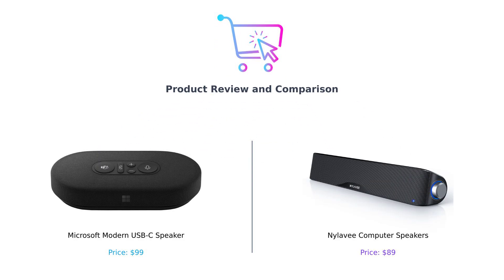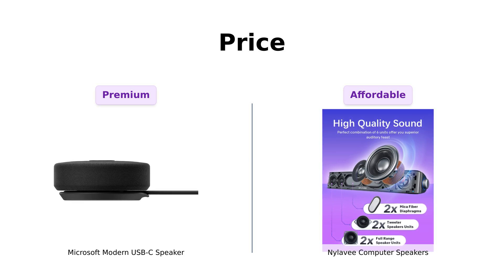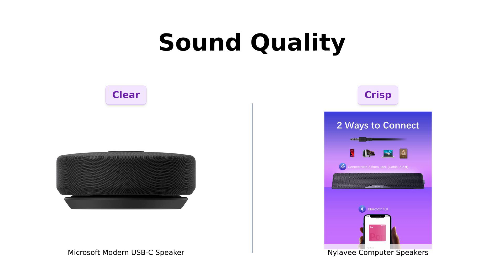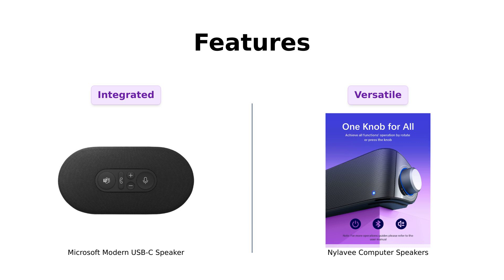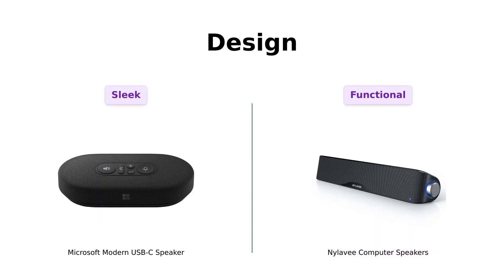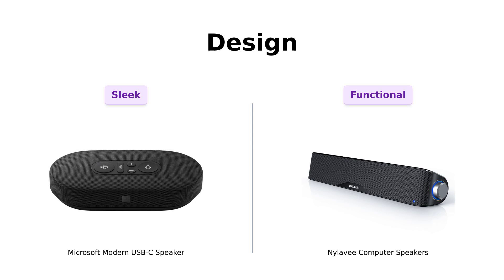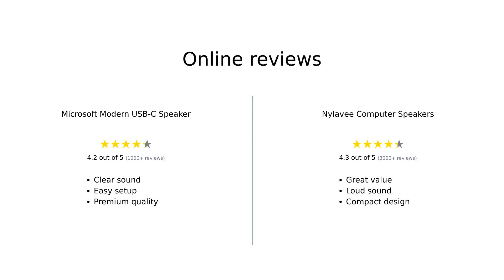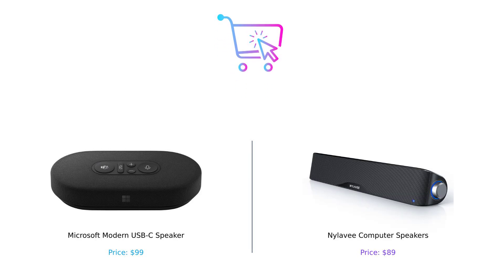Microsoft Modern USB-C Speaker vs Nylavee Computer Sound Bar Comparison 🎧🔊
In this video, we compare the Microsoft Modern USB-C Speaker and the Nylavee Computer Sound Bar. Check out the Microsoft Modern USB-C Speaker
Discover the features, sound quality, connectivity options, and unique advantages of each product to help you make an informed decision on the ideal computer speaker for your setup and needs. 🎵🔊📱💻🎮